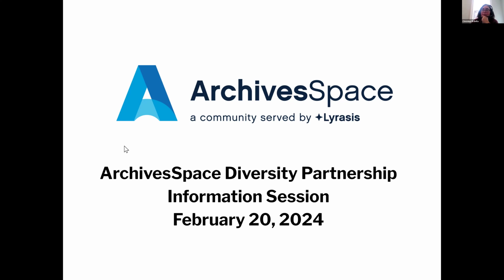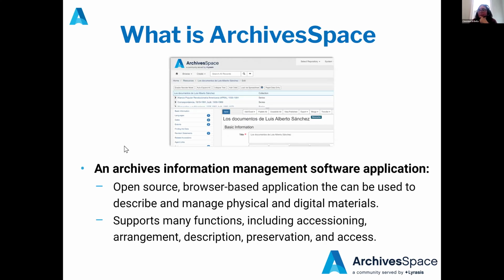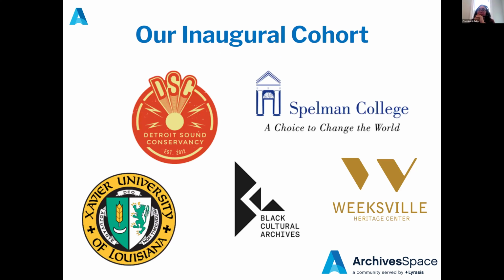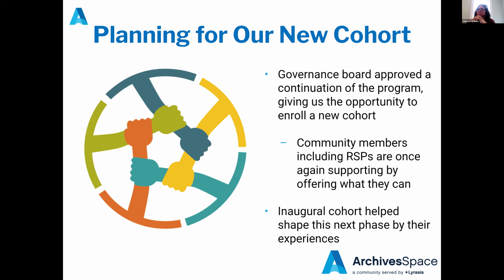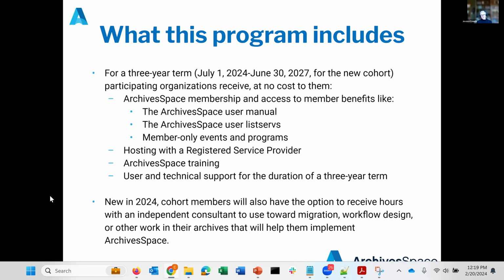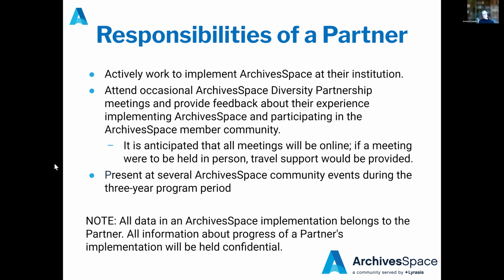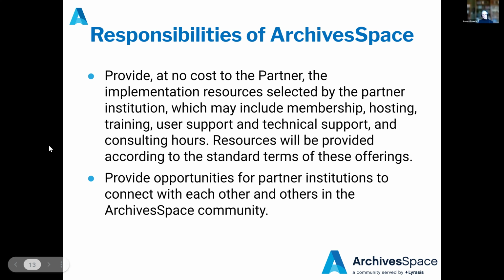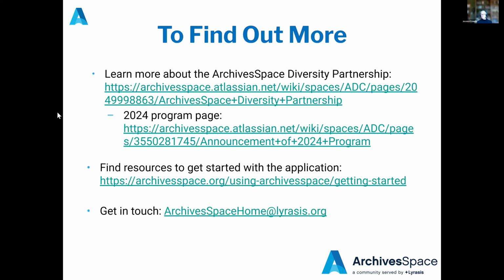ArchivesSpace Diversity Partnership Information Session 2024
Recording from ArchivesSpace Diversity Partnership Information Session, February 20, 2024

ArchivesSpace is pleased to announce that the ArchivesSpace Governance Board recently approved the continuation of the ArchivesSpace Diversity Partnership program, and we will be accepting applications for a new cohort intended to begin on July 1, 2024.

Begun in 2021 as a three-year pilot program, the ArchivesSpace Diversity Partnership offers support for implementing the ArchivesSpace application to institutions that are themselves or primarily serve communities underrepresented in the ArchivesSpace community. Participating organizations receive, at no cost to them, ArchivesSpace membership, hosting with a Registered Service Provider, training, and user and technical support for the duration of a three-year term. New in 2024, cohort members will also have the option to receive hours with an independent consultant to use toward migration, workflow design, or other work in their archives that will help them implement ArchivesSpace.

More information about the ArchivesSpace Diversity Partnership, including information about how to apply for the 2024 cohort, is available